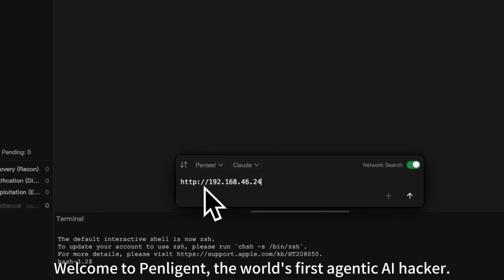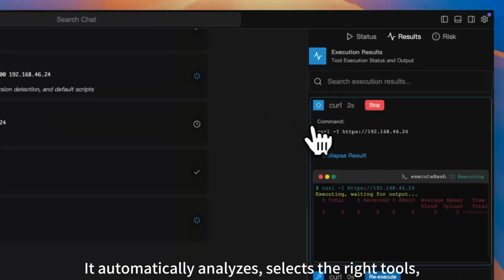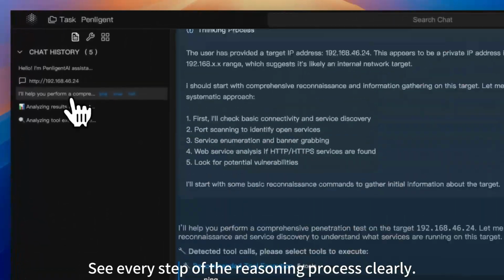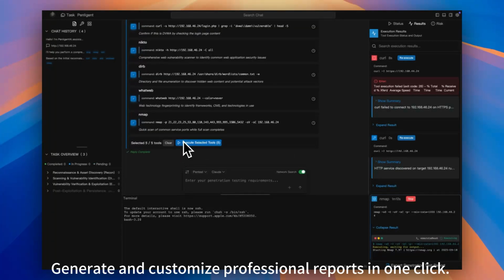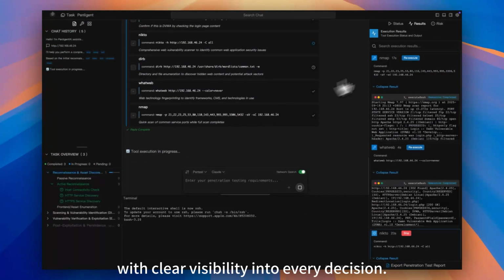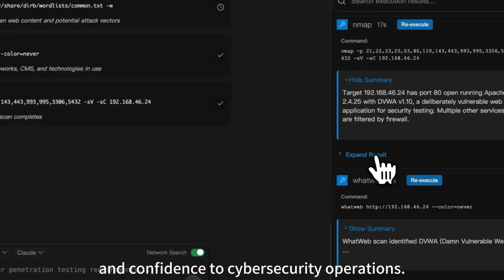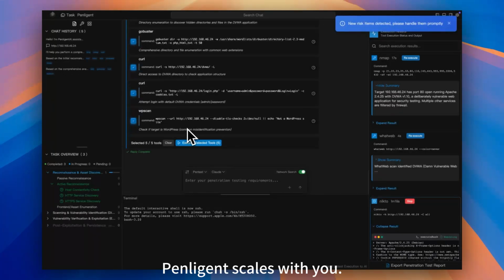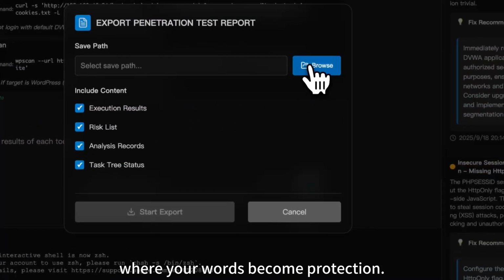Penligent.ai -- The World's First Agentic AI Hacker. LLM-based Penetration Testing Tool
Penligent.ai -- The World's First Agentic AI Hacker,But Built For Cyber Security.AI pentest tool.

Penligent uses AI-driven red-teaming to run 24/7 automated web penetration tests that mirror real-world attacks, boosting your web security posture effortlessly.A fully intelligent AI platform built exclusively for cybersecurity.
Just describe your target in natural language. Penligent takes care of the rest.

It automatically analyzes, selects the right tools, and executes tests in one click — no command line needed.Results are instantly processed by our Agent, which evaluates findings and plans the next move.

Index all your tools. See every step of the reasoning process clearly.
When a potential risk appears, Penligent verifies and prioritizes it automatically.

Each confirmed vulnerability is added to your risk list along with actionable remediation advice.
Generate and customize professional reports in one click.
Collaborate seamlessly with your team and edit findings in real time.
Penligent transforms penetration testing into a guided, automated experience.

Fast, intelligent, transparent — with clear visibility into every decision.
Move beyond manual workflows. Let Penligent handle tedious configuration and setup for you.

Discover, validate, and remediate risks with unprecedented speed and precision.
Penligent brings clarity, control, and confidence to cybersecurity operations.
From analysis to reporting — everything is just one click away.
With Penligent, you’ll see not only what’s vulnerable, but why — and how to fix it.

Whether you’re an individual, a small team, or a large organization, Penligent scales with you.
You always know what’s happening, what’s next, and where to focus.

Security testing without the guesswork. Security you can trust.

Start your cybersecurity journey today with Penligent — where your words become protection.